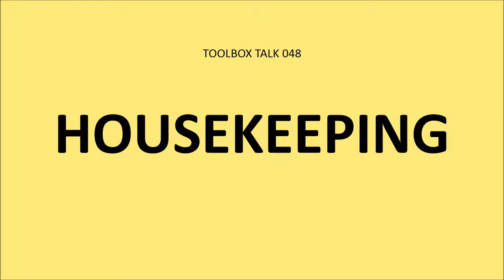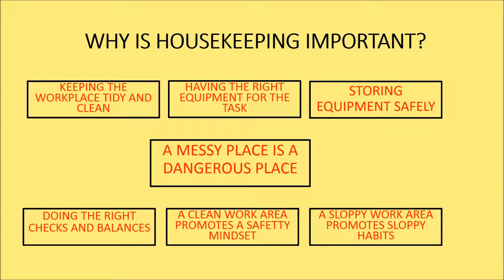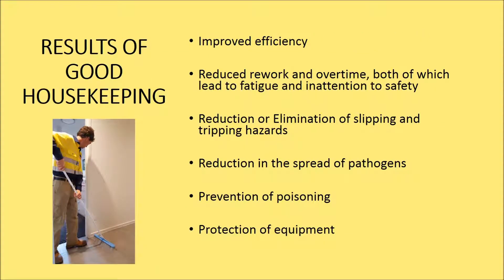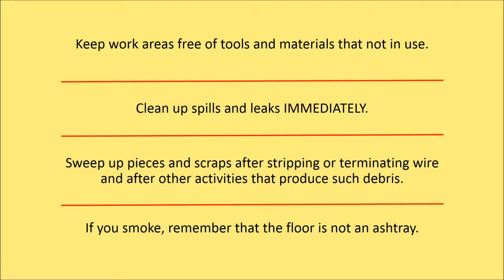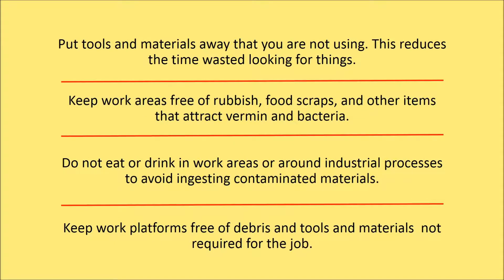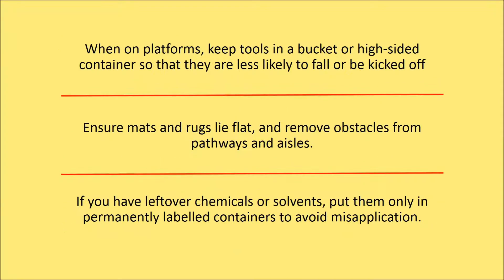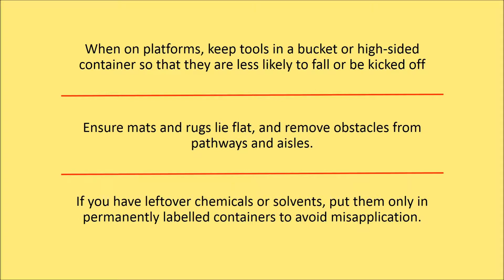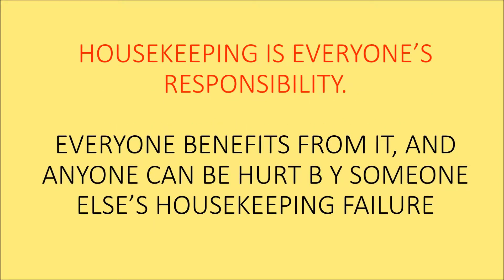Toolbox Talk - Housekeeping (048)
Watch this week's toolbox talk here before answering the relevant questions which have been sent to you.